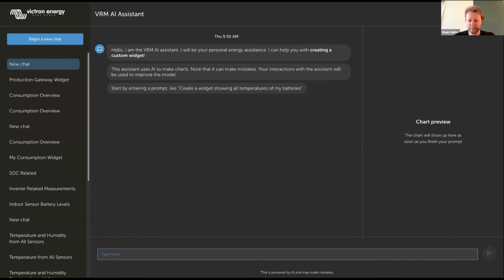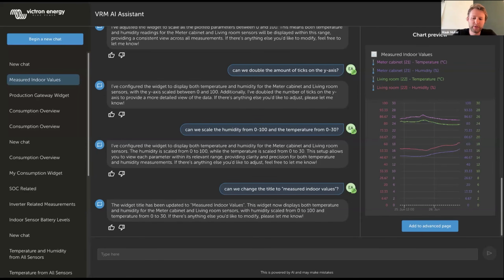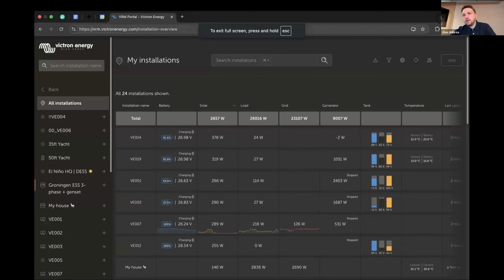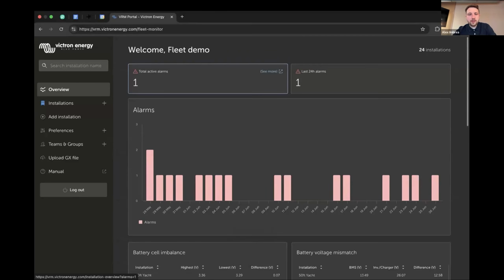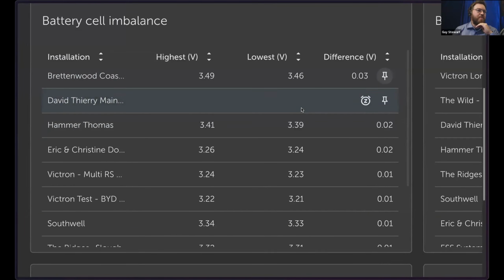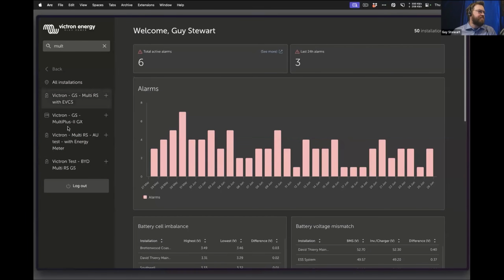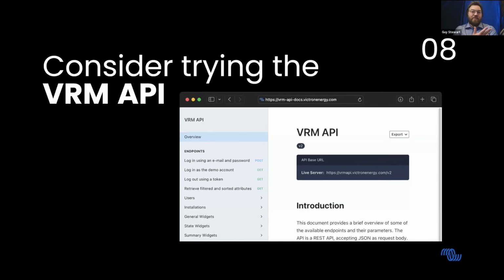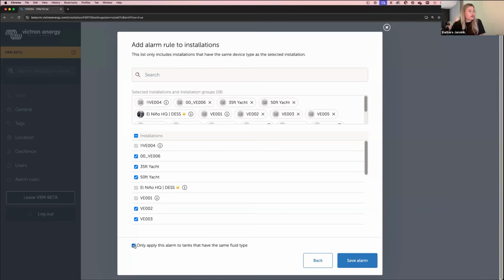What's new in VRM from widgets to fleet management Victron Energy Webinar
Discover the latest powerful VRM Portal updates that will transform how you monitor and manage your Victron Energy systems. From iPhone lock screen widgets to AI-powered tools, these new features unlock VRM's full potential for installers and system owners.

▬▬▬ 🎥 Video Chapters ▬▬▬
0:00 Introduction to VRM Portal Updates
1:37 iPhone Lock Screen Widgets
2:19 Smartwatch Integration Features
3:27 AI Integration in VRM
5:24 AI Widget Creator Demo
11:52 Questions and AI Development Discussion
22:49 Keyboard Navigation Feature
25:42 Multi-Site Fleet Management
35:05 Remote VictronConnect Access
39:54 VRM Remote Access Features
40:10 VictronConnect Integration
41:13 Batch Upload for OEMs
42:36 VRM API Capabilities
43:29 Storm Management Use Case
45:04 AI Programming Tools
45:28 Community and API Resources
46:32 Future VRM Features Preview
47:01 Favorite Installations Feature
48:45 Batch Alarm Rules
51:22 Custom Logo Branding
54:58 Logo Implementation Poll
56:47 Closing Remarks

▬▬▬ Getting Help ▬▬▬
If you have technical questions, you can visit our support or contact your Victron dealer, distributor, or installer.

You can also visit our Victron Community page to see if your question has already been answered. Alternatively, join the conversation to help others